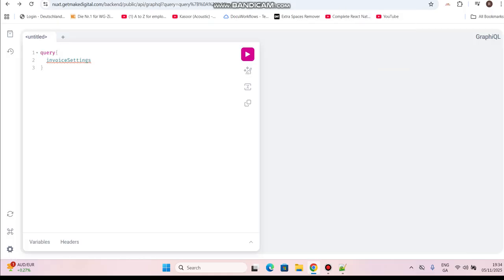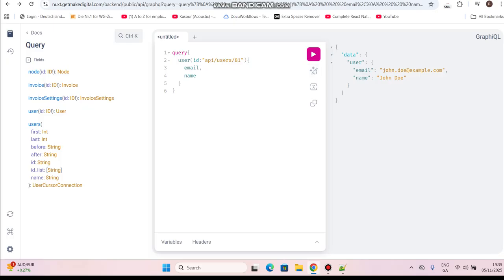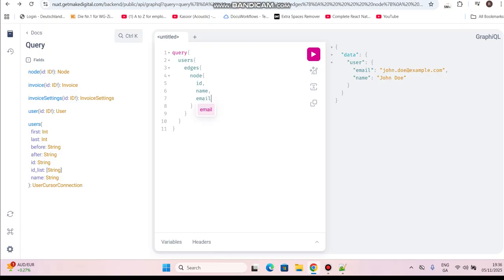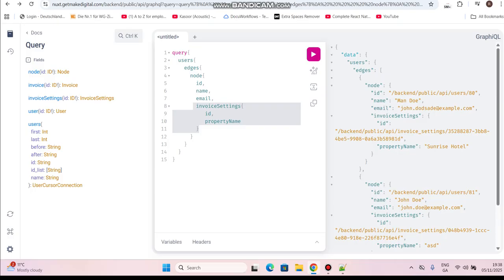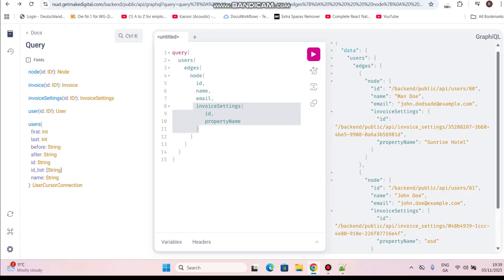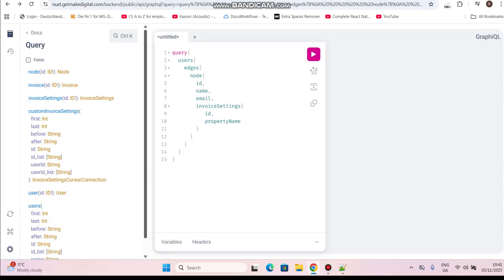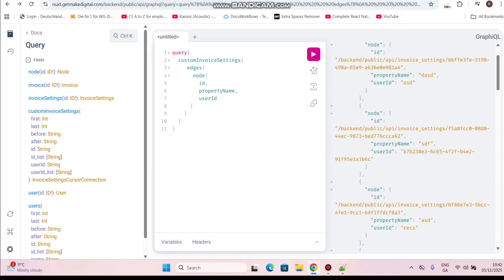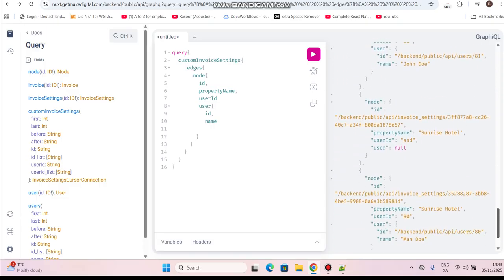How to Create Custom GraphQL Queries in API Platform - PART 1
In this video, I’ll show you how to use Query and QueryCollection in API Platform GraphQL to perform joins, fetch related data from multiple tables, and retrieve paginated results. You’ll also learn how to use arguments, filters, default parameters, and work with entities to build powerful and flexible GraphQL APIs.